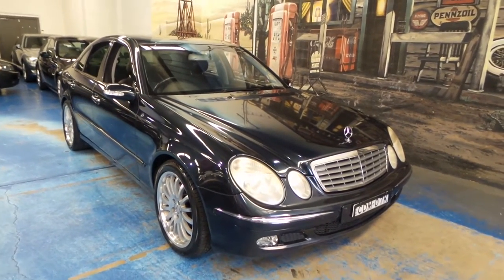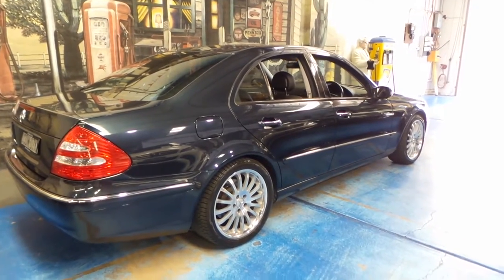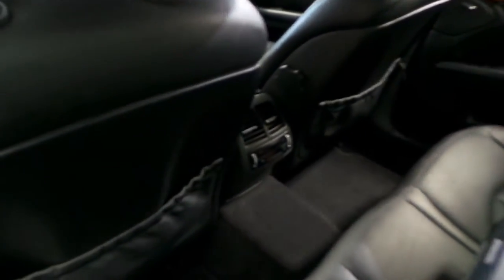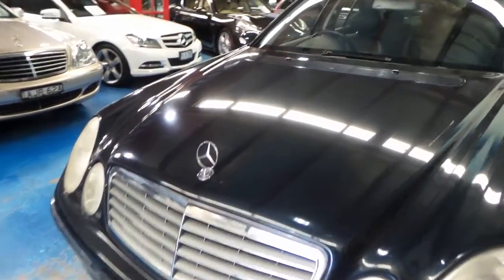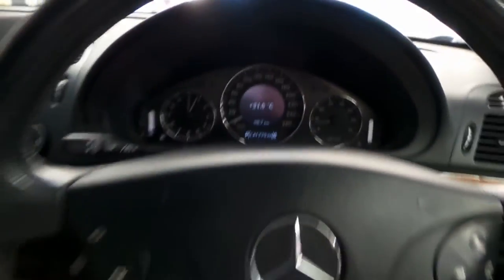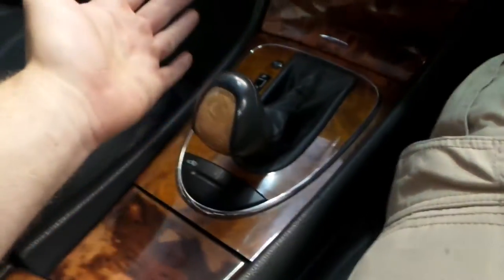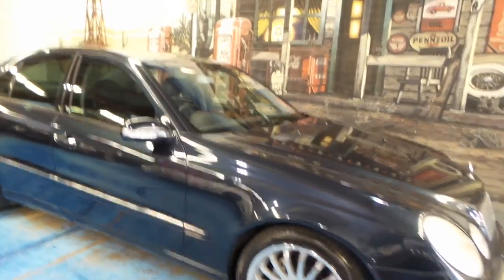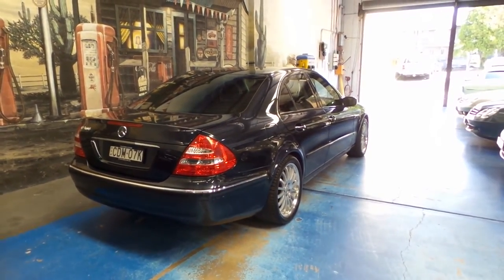Mercedes Benz E500 Elegance W211 2002